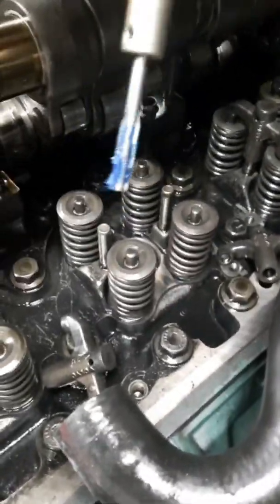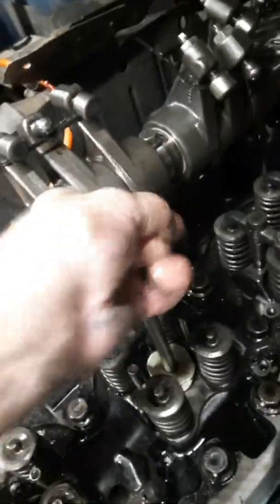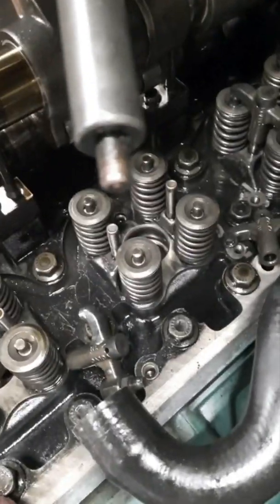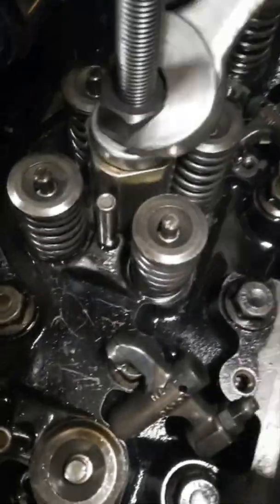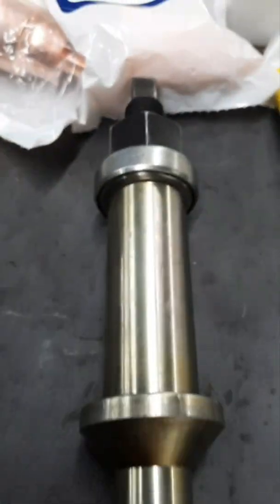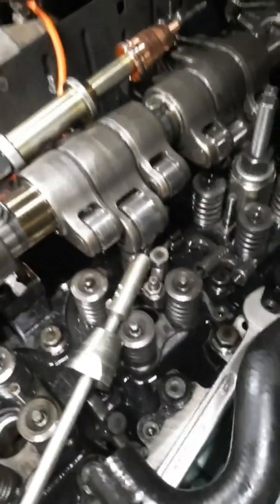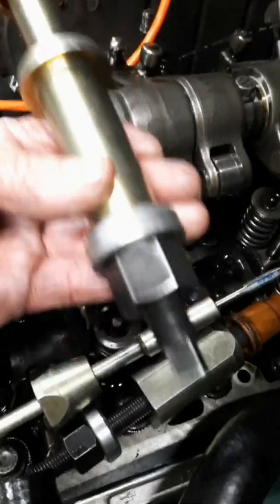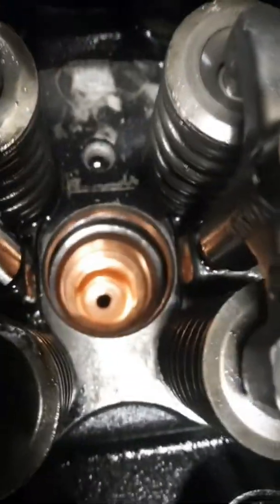replacing injector cups in a d12 Volvo big rig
This is a short version of how to replace injector cups and the tools needed on a d12 liter Volvo truck THE TOOL NEEDED IS BY KTC  VOL1516 Volvo sleeve remover and installer,it comes in a 4 piece kit